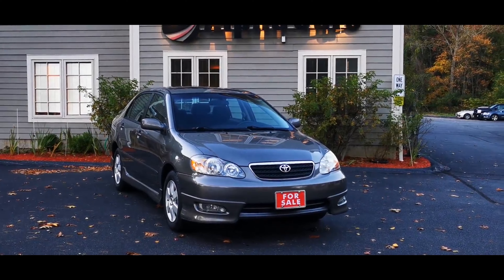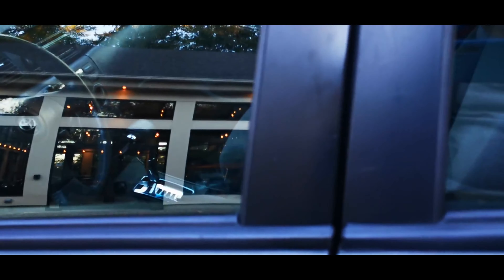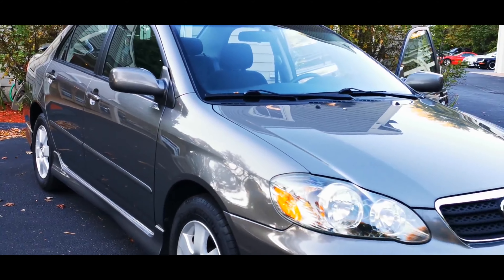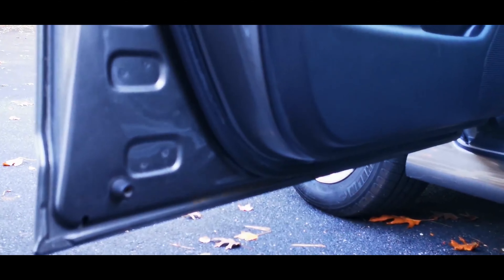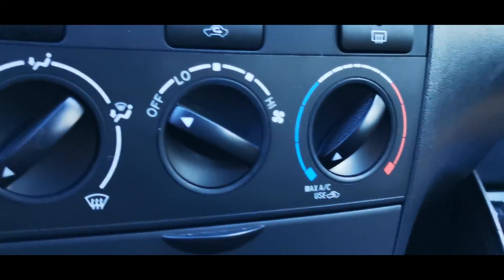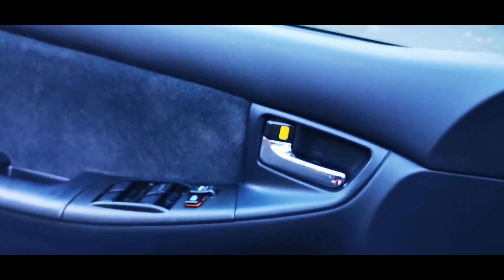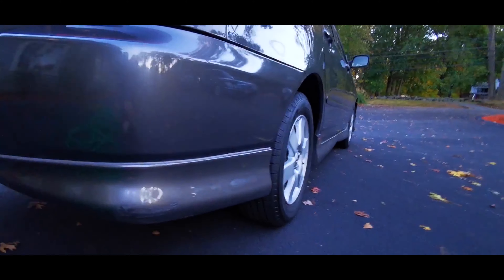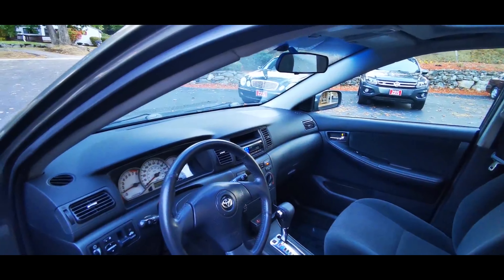2007 Toyota Corolla S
This 2007 Toyota Corolla S has 124,544 miles and running as strong as ever. It represents a much greater value than its estimated original MSRP of $18,080.

Vehicle History:
This Toyota Corolla was bought and serviced right here in Massachusetts and comes with a clean Carfax with no damages or accidents reported. It has only had 1 owner and has been well maintained throughout its years. It has an extensive service history and has been on time for factory recommended servicing.

Vehicle Condition:
Over 10 years old and this Toyota is still in great mechanical condition. The exterior shows some wear as expected from the years but has no rust and free of any damages. The interior is impressively clean and free of any major wear on the seats, steering wheel, or consoles. All controls and switches work as designed including the aftermarket Alpine head unit.

AlphaCars & Motorcycles
649 Massachusetts Ave, Boxborough MA 01719

178 Great Road, Acton MA 01720